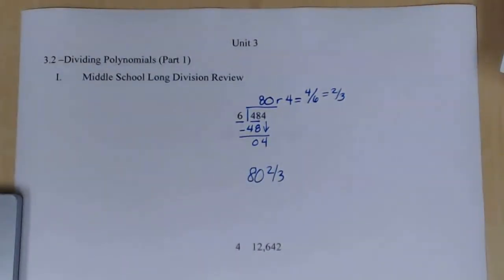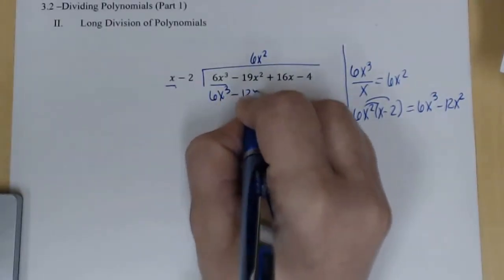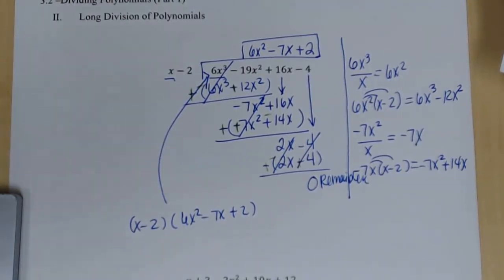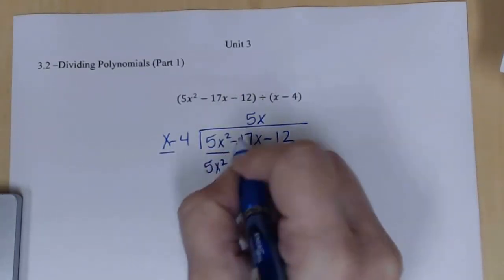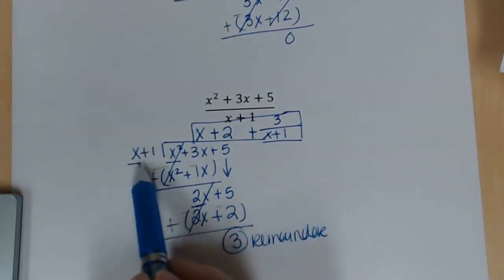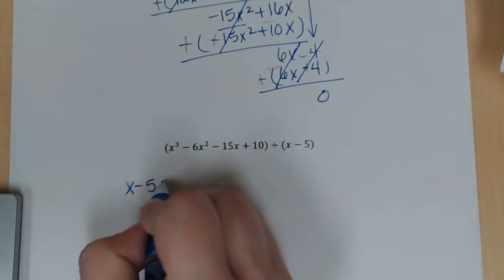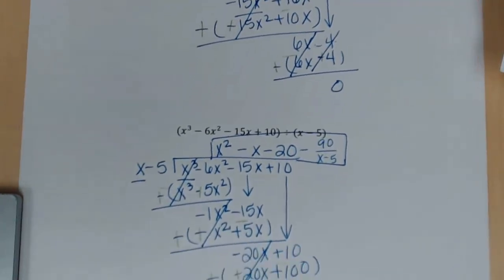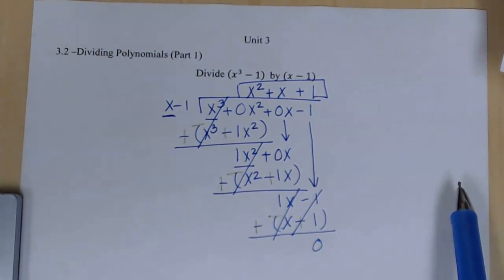Math 1314 - 3.2 Dividing Polynomials (part 1)